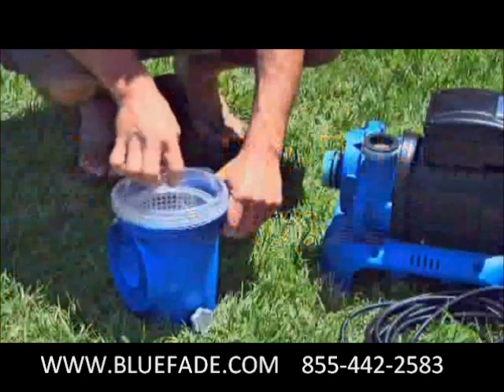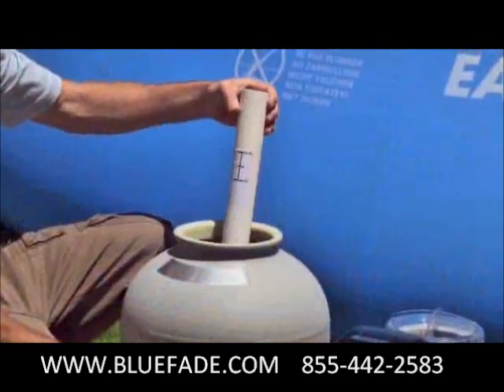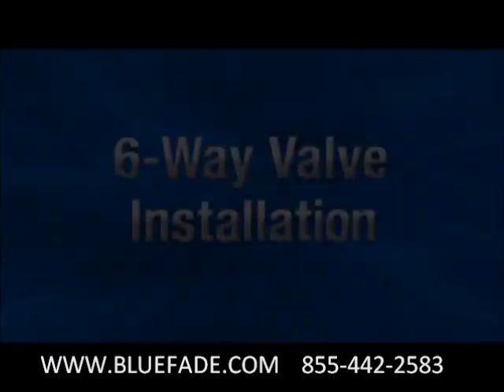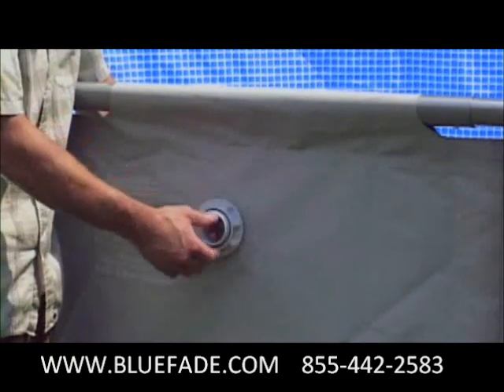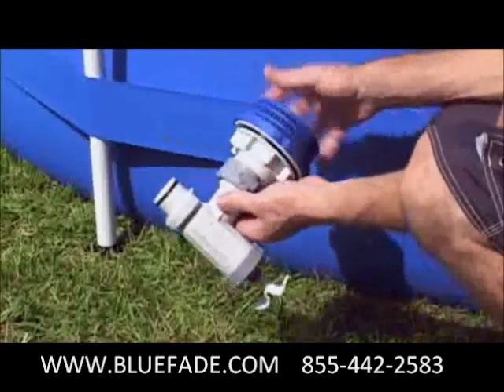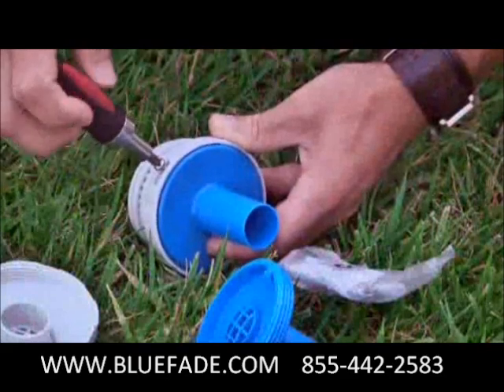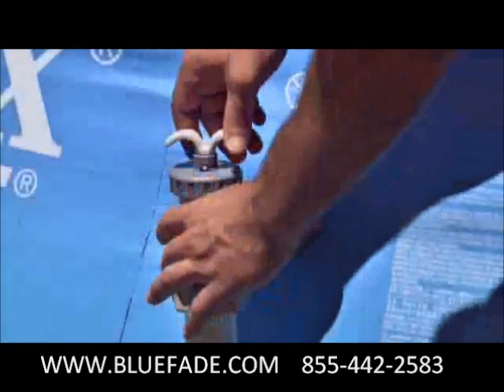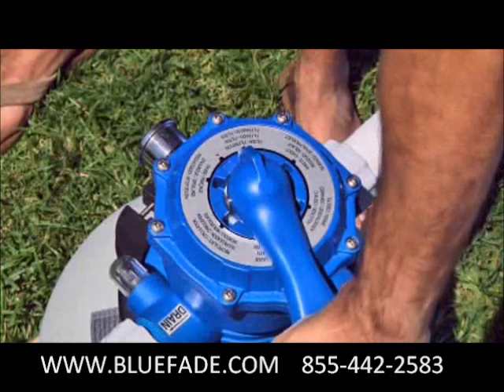Intex 1200, 1600 and 2650 Sand Filter Pump Setup Instructions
This video show in detail how to setup the Intex Sand Filter Pumps; 1200 GPH Sand Filter Pump, 1600 GPH Sand Filter Pump and 2650 Sand Filter Pump. For more information or to purchase the Intex Sand Filter Pumps please